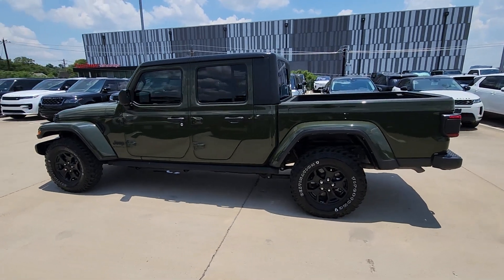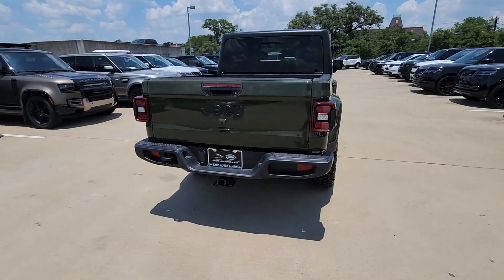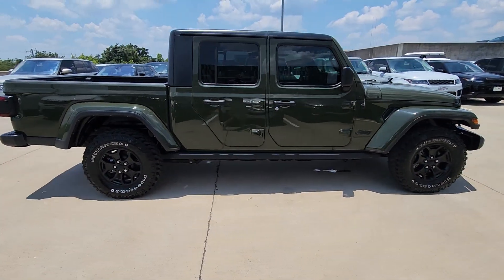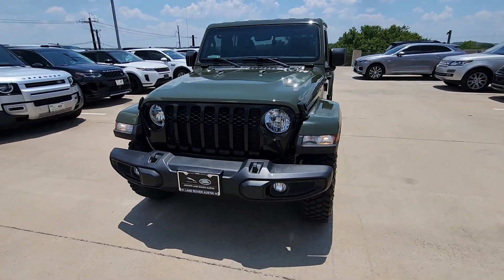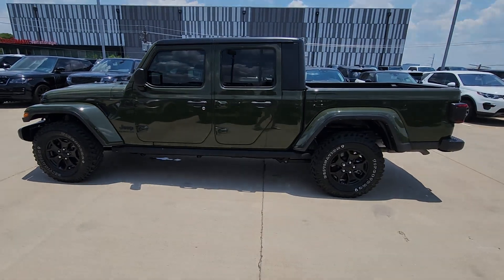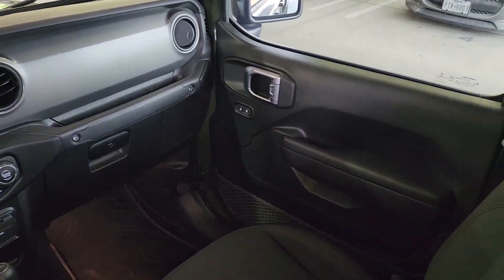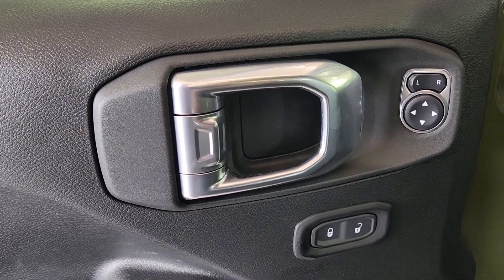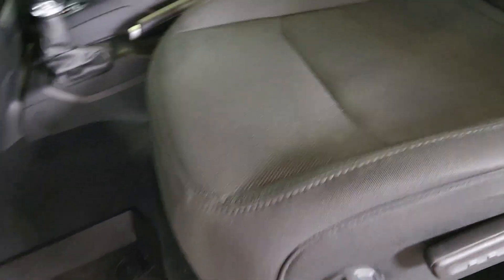2021 Jeep Gladiator Sport Austin, Rollingwood, Tarrytown, West Lake Hills, Shady Hollow TX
Pre-Owned 2021 Jeep Gladiator Sport available at Land Rover Austin located in 1515 W 5th St, Austin, TX, 78703.

Please mention the stock# 3P0467A when you contact the dealership for this vehicle.

Look no further than the  2021  Jeep Gladiator.  Here's an off-roader's dream come true: the Gladiator. This uniquely designed, mid-size pickup delivers rugged versatility, modern comfort, and classic, upright styling. Impressive towing capability, available diesel power, and a host of customizing options let you create the adventure machine that's perfect for you. These are just some of the great options this vehicle comes with: Apple Carplay®/Android Auto®, Touchscreen Infotainment System, Navigation System, Keyless Entry, Back-Up Camera, Satellite Radio, Premium Sound System, Fog Lamps, Bed Liner, Heated Mirrors. Feel the adrenaline of adventure when you're on the trail in this Gladiator. Treat yourself to a test drive today. Our staff will toss you the keys and give you an outstanding customer experience.